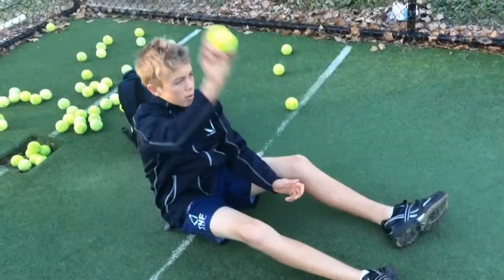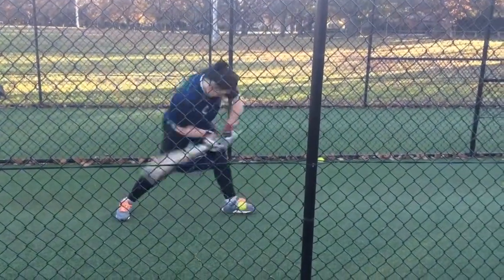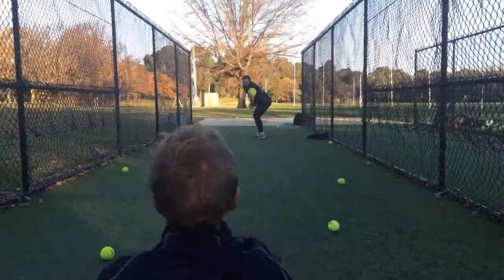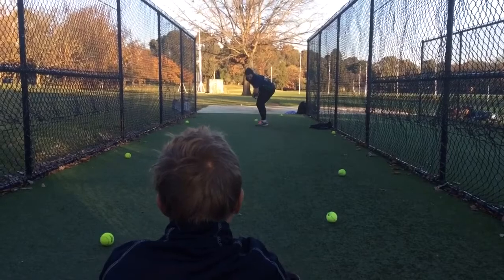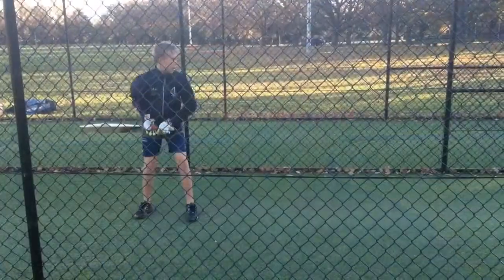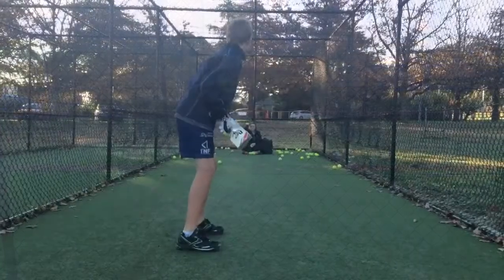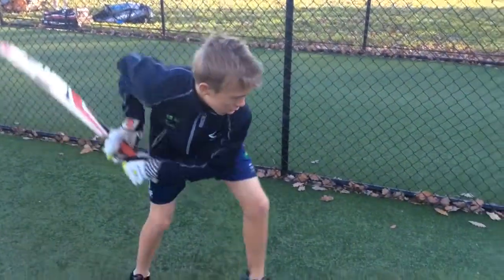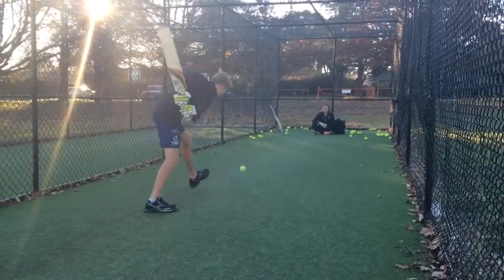Addie Johnson & Luka Grace - Head Position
MyCoach Cricket Academy players Addie Johnson and Luka Grace working together on the head position in the straight drive. Both focussing on the importance of the head and shoulder moving through the ball.